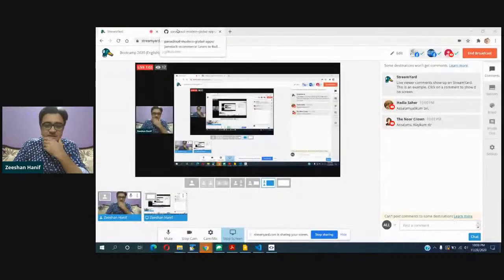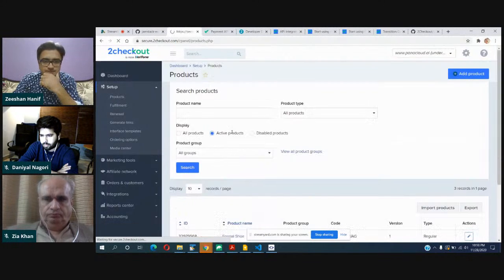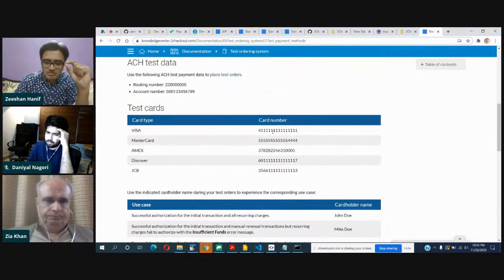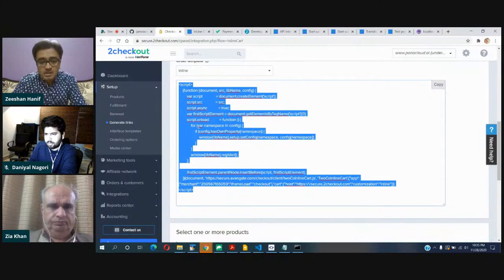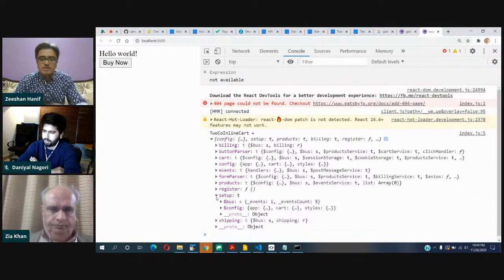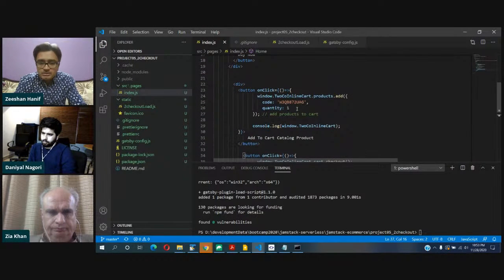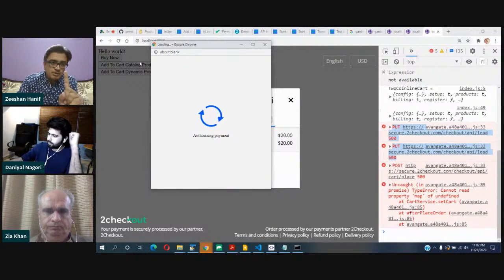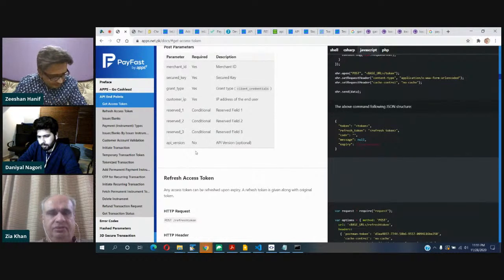Bootcamp 2020 (English) : Payments in Pakistan: 2Checkout and PayFast by Zia Khan & Team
Bootcamp 2020 (English) : Payments in Pakistan: 2Checkout and PayFast on Saturday 10:00 PM (PST)